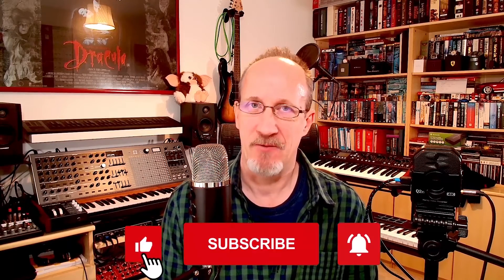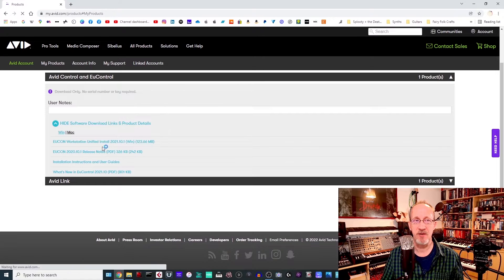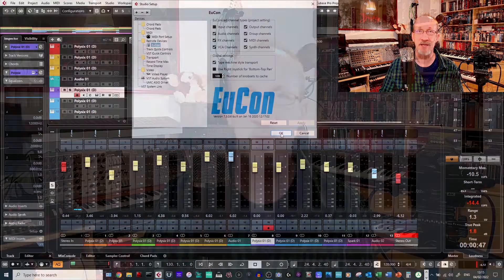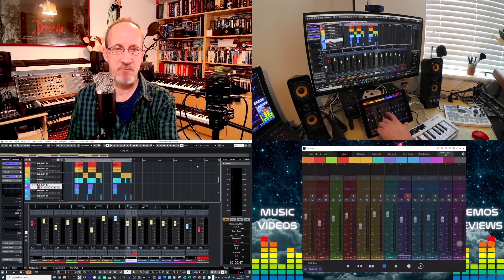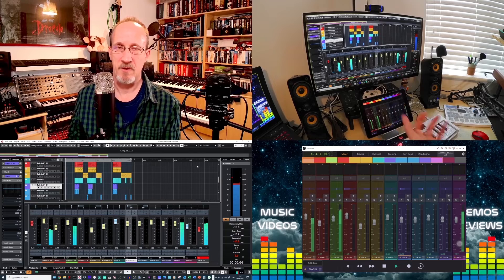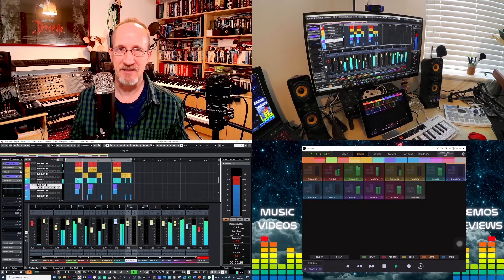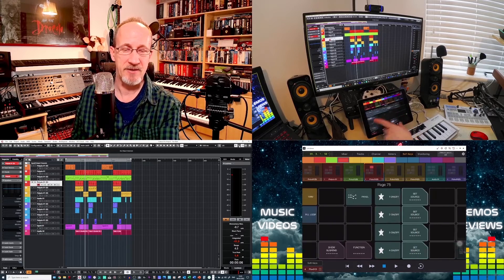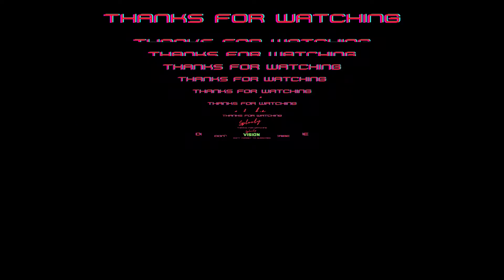How to control Cubase remotely with the AVID Control App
Short little vid on how to remotely control Cubase using the Avid Control App.  I walk you through how to set up the app so everything works perfectly and give a quick demo of the features and what you can do with it.  This really has changed my workflow and speeded up a lot of functions with ease of access and also the ability to move my ipad around the studio and stil lbe able to control major functions without being tied to the PC.

CHECK OUT my music on Spotify, Apple, Amazon etc and also links to all my other social media @